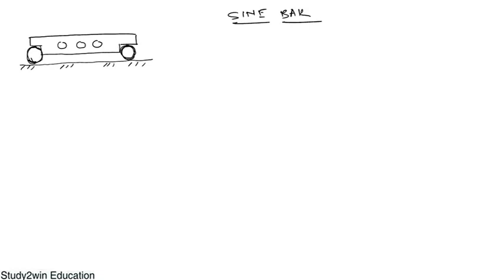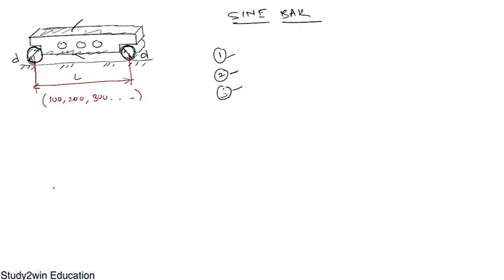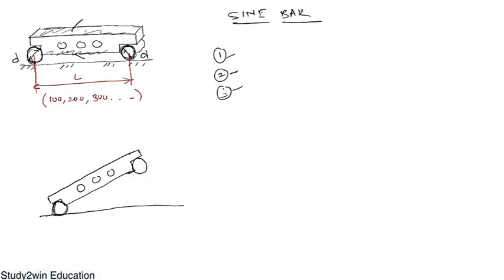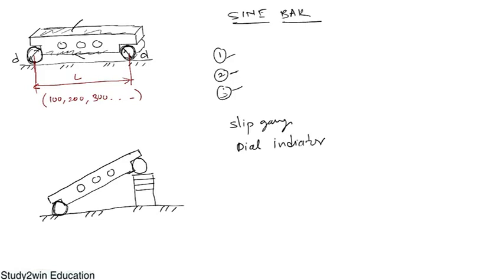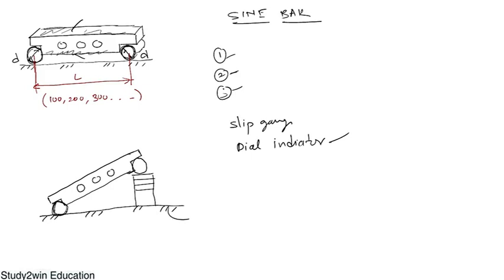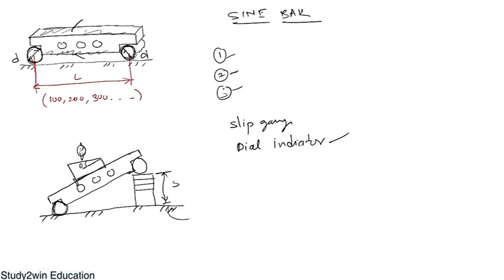Sine bar in metrology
In this video, we have explained, Sine bar in metrology.